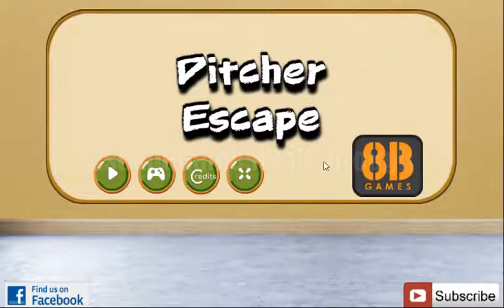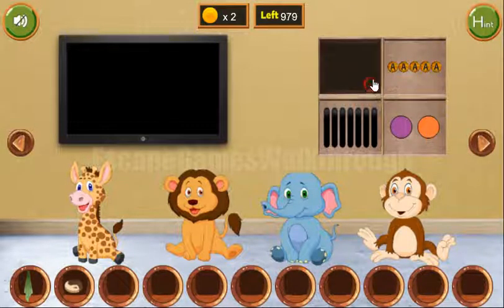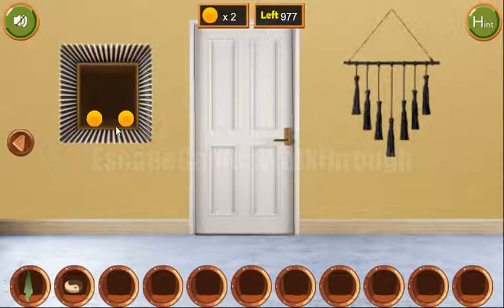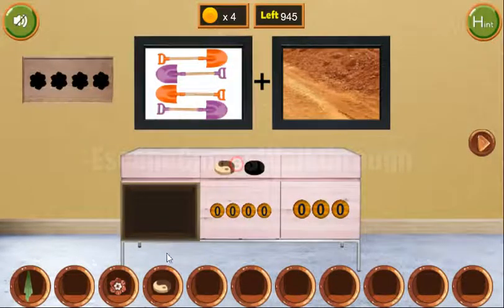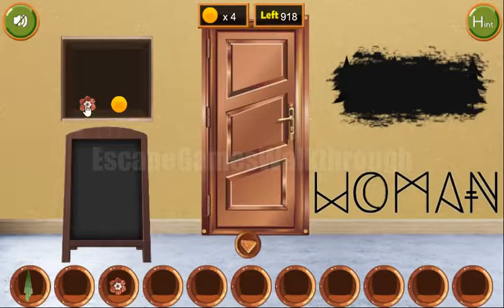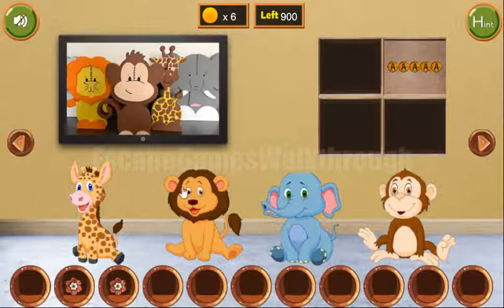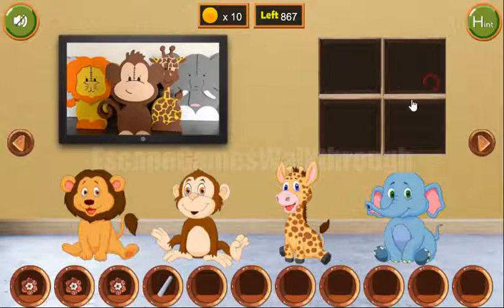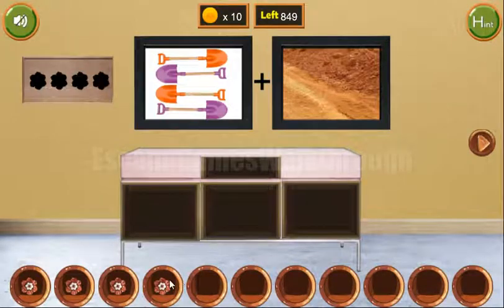8b Ditcher Escape Walkthrough [8bGames]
8b Ditcher Escape Walkthrough [8bGames]